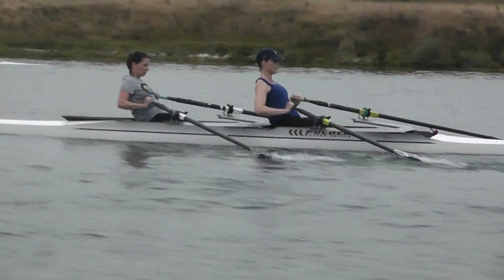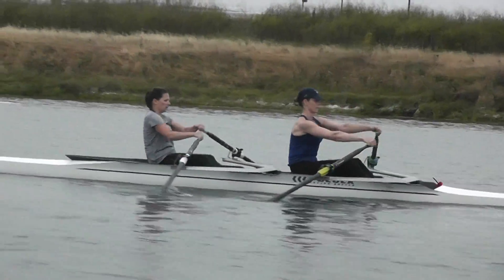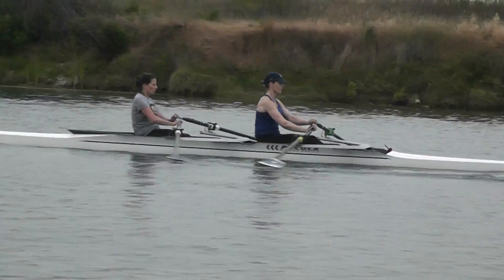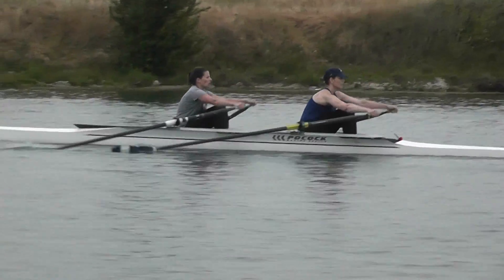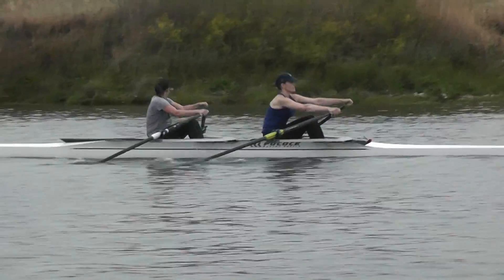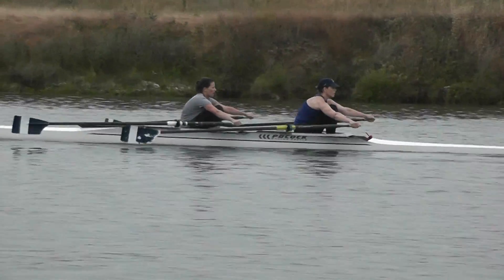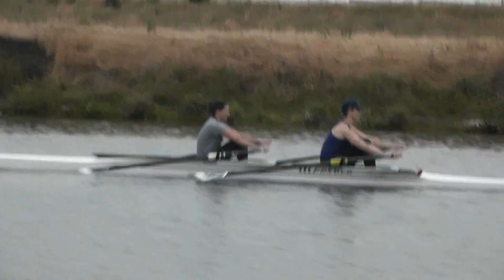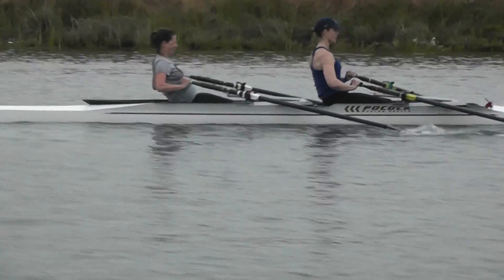5/6/16 - Steady State in a 2x (Suzanne and Lily)